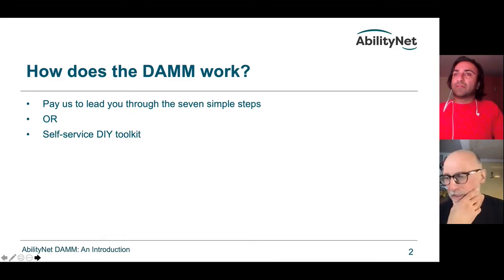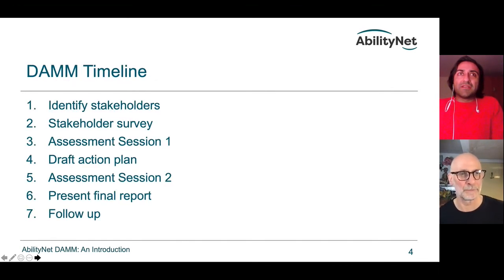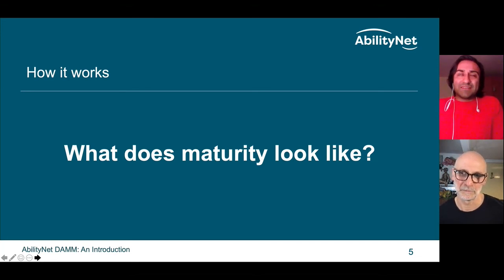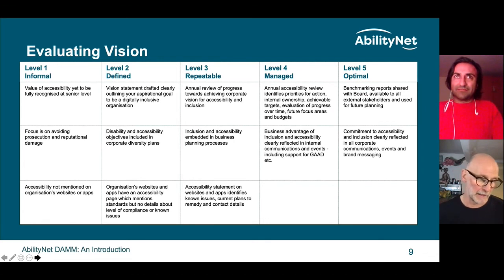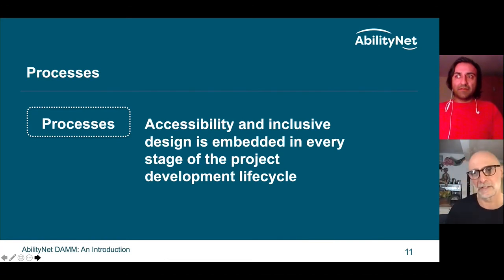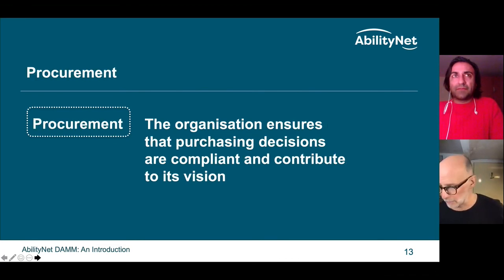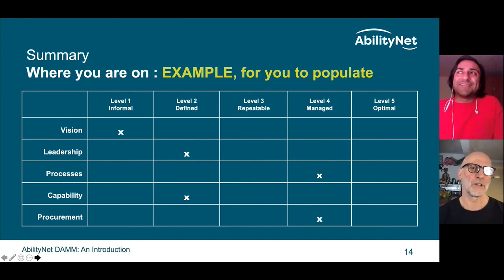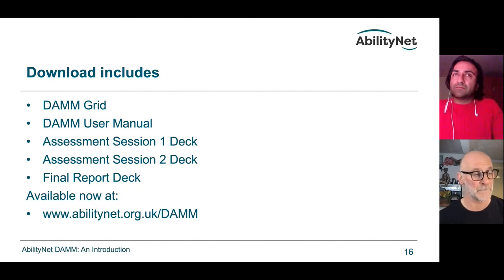AbilityNet Digital Accessibility Maturity Model - an introduction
This video introduces our Digital Accessibility Maturity Model - a self-serve way for organisations to develop their own roadmap to improve the way they deliver accessibility and inclusive design.